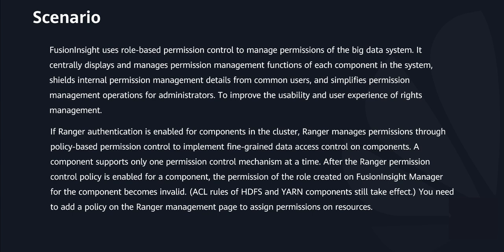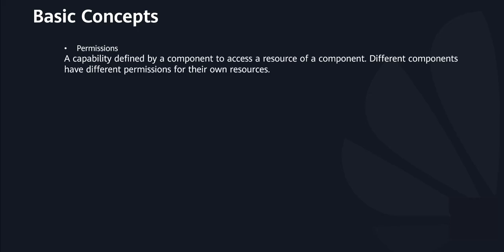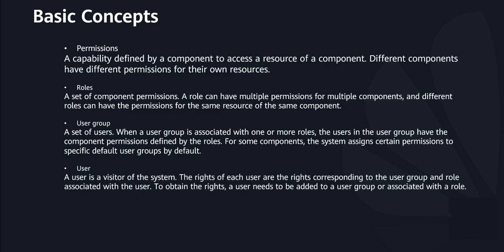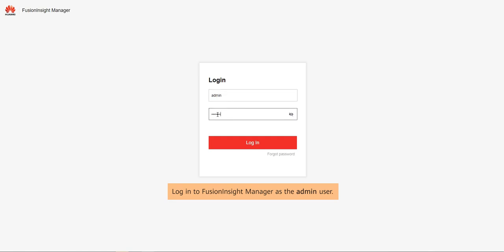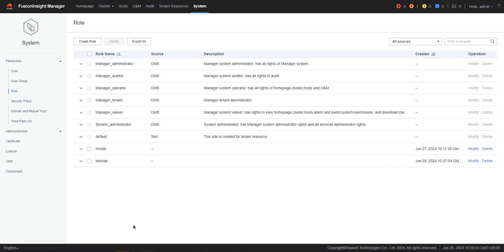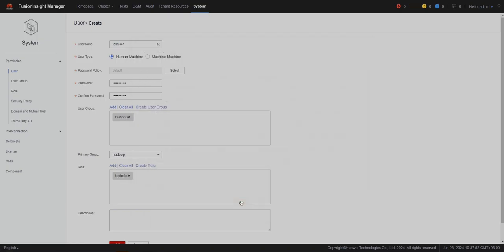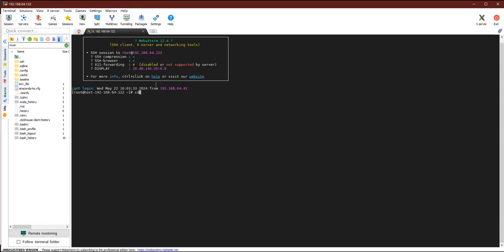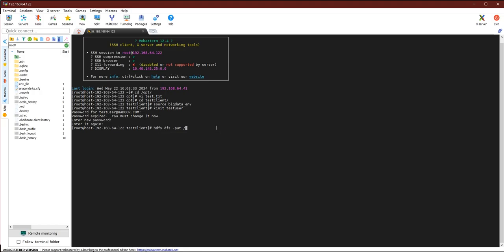MapReduce Service (MRS): Creating an MRS Cluster User | Step-by-Step Guides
MRS allows users to be created on FusionInsight Manager and associated with roles to obtain permissions to access cluster resources.
If Ranger authentication is enabled for the cluster, you need to add a policy on the Ranger WebUI to grant permissions to users.